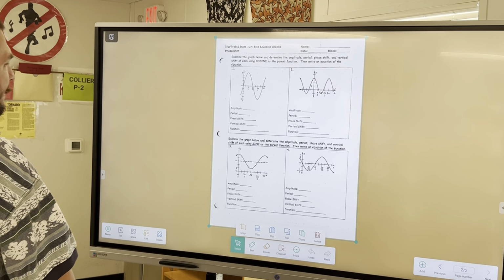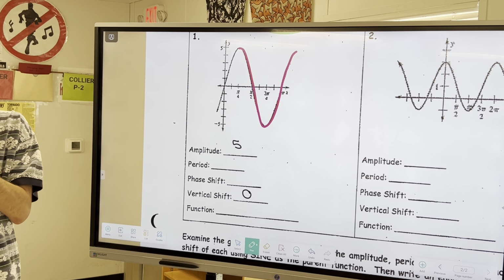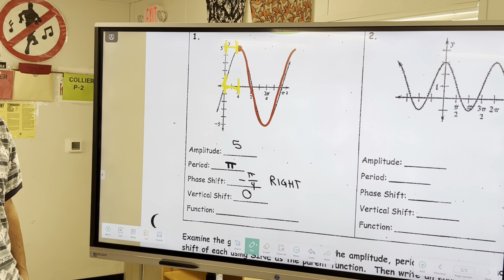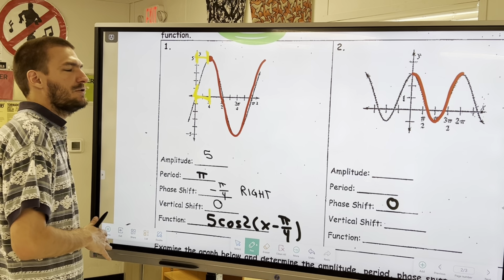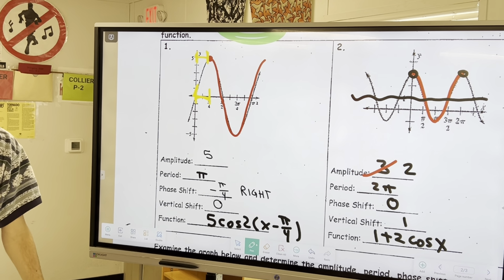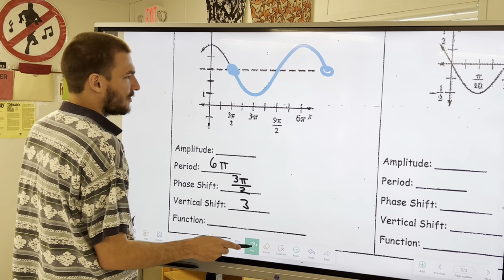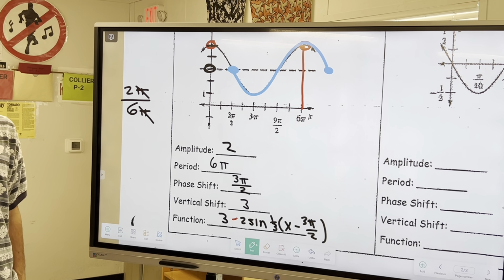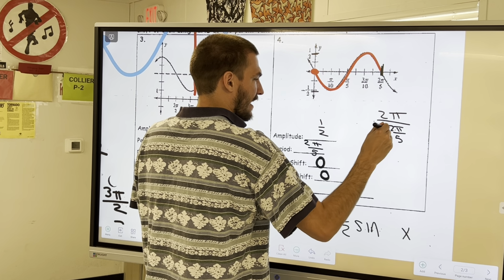[TRIG] Analyzing Phase Shift